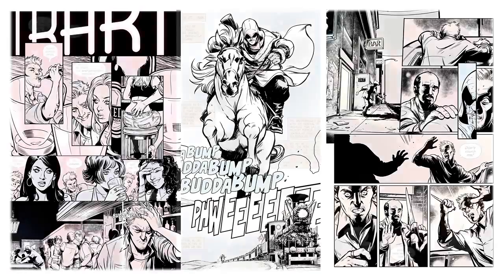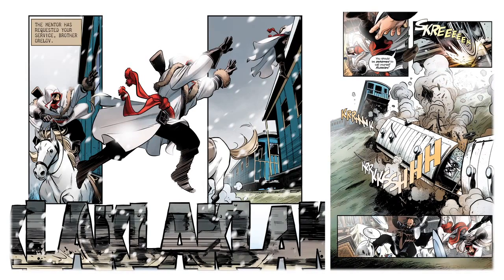Assassin's Creed: The Fall | 2010 | Cómo se hizo (Behind the scenes)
Behind the scenes | Assassin's Creed: The Fall | Año 2010

Descubre todo sobre tu saga favorita, sé el primero en enterarte de las novedades, sorteos, noticias exclusivas, merchandising, TODO sobre Assassin's Creed lo tienes en Assassin's Creed Center.

¡Unete a la Hermandad en nuestro Grupo de Facebook!